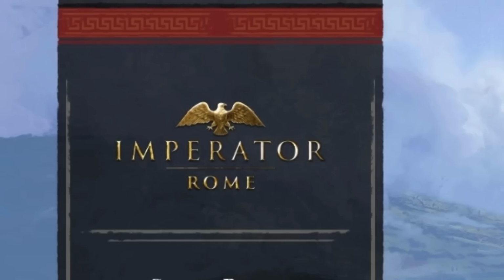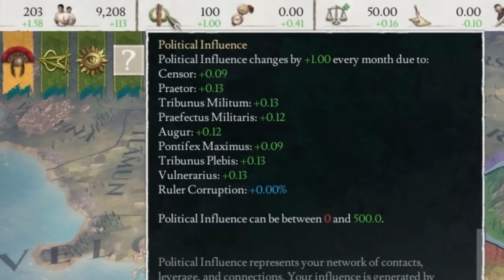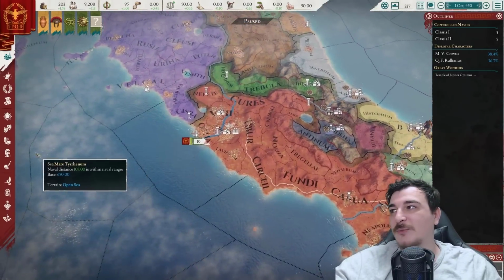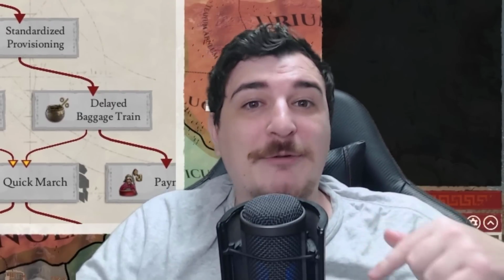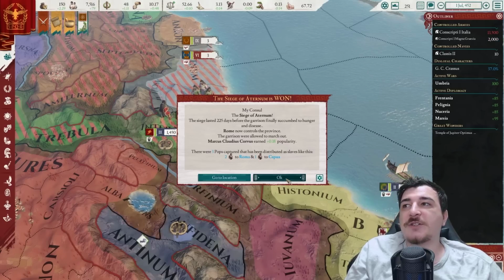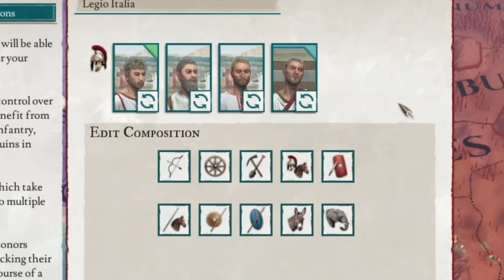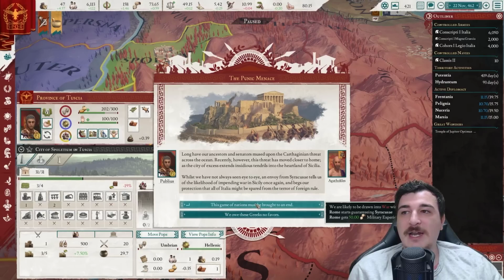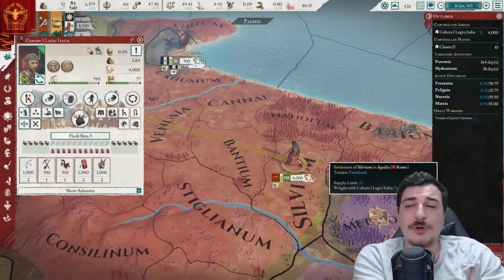After 4 Years, Is Imperator Rome's 2nd Chance HERE ?!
I used 2 mods in this video without realizing ! my bad, here's the links:

The biggest loss that Paradox Interactive has had in recent years is Imperator Rome. A game that was made to be a success and a bridge between the EU franchise and the CK franchise, it completely flopped and today we'll check out why and if it's playable now, after the 2.0 patch, and what's the current state of the game.

Imperator Rome is a grand strategy games published by Paradox Interactive. This is an unofficial video, not endorsed by Paradox Interactive. Is Imperator Rome Worth It in 2022?
Why Imperator Rome Is PDX's BIGGEST Failure Is PDX's Biggest FAIL Worth Playing In 2023?